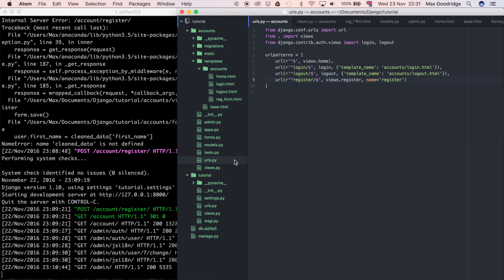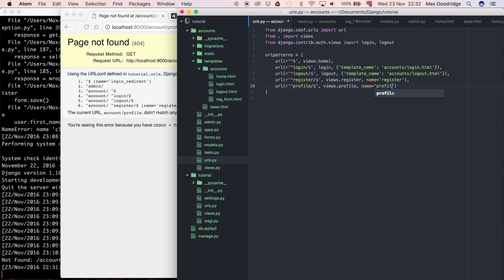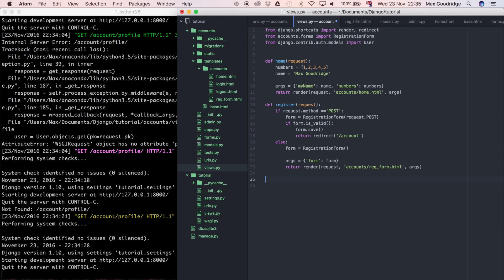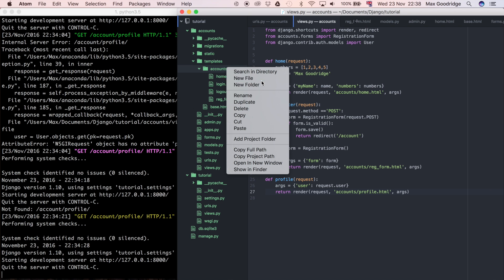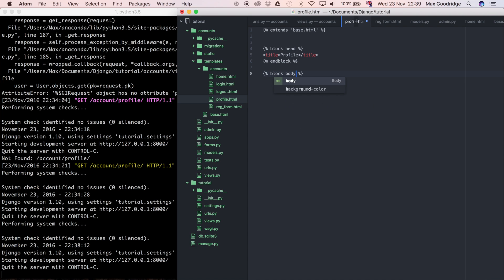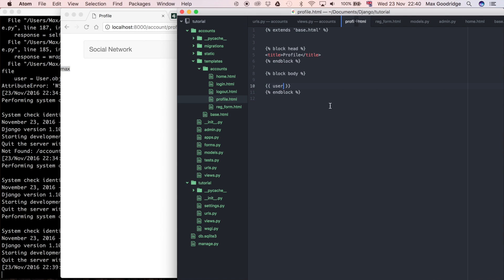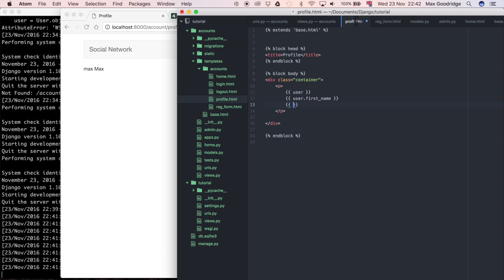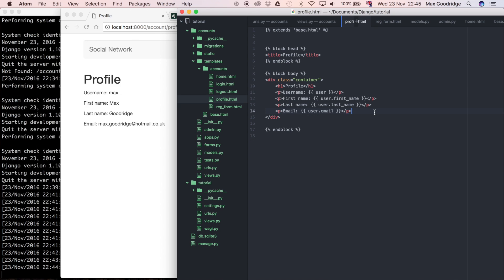How to Extract Data From Django User Model Using Request (Django Tutorial) | Part 17